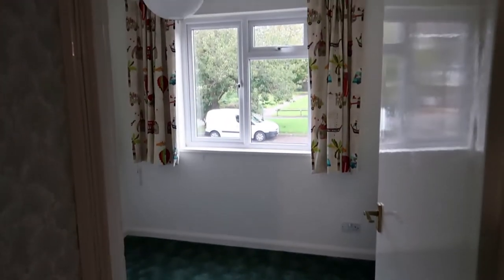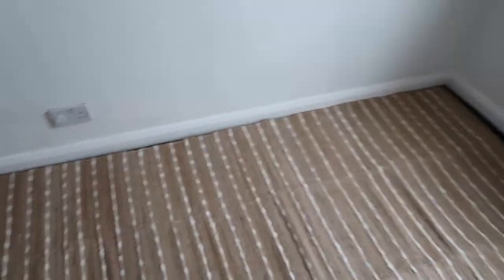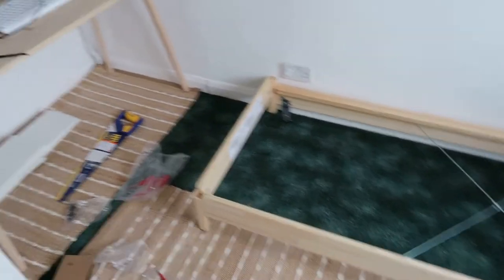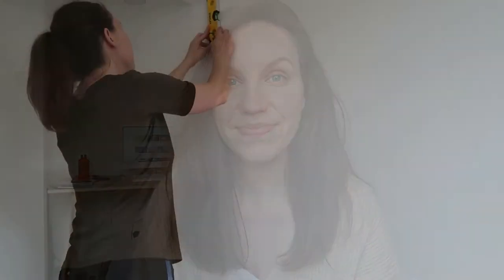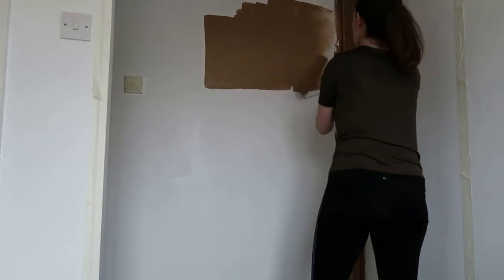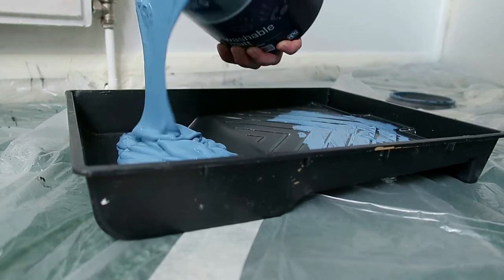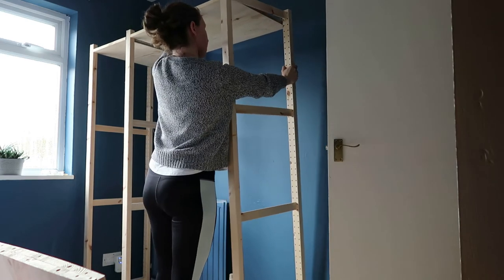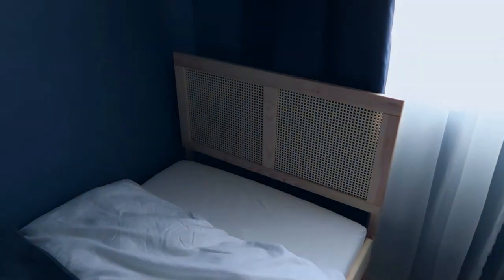Transforming a Small Bedroom/Office with an IKEA Hack and DIY Rattan Headboard (Part 1)!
Hey guys, finally I'm sharing the first part of my bedroom makeover and also an IKEA hack:)

Follow Make It Liveable on Instagram: @make_it_liveable

TIMESTAMPS:
0:00 Intro
0:30 Room makeover
8:33 Office makeover
15:01 IKEA Hack - Rattan Headboard

EQUIPMENT:
* Canon 5d Mark II:
* Canon 24-70mm F/2.8L II USM Zoom Lens:
* Canon Canon EF 70-200 mm f/4.0 L USM Lens:
* Canon M50:
* Microphone:
* Microphone:
* Studio Light:
US (different brand)